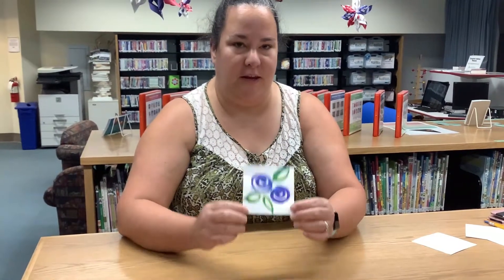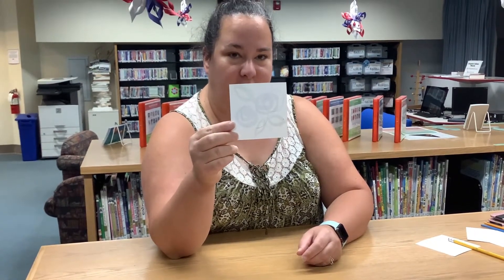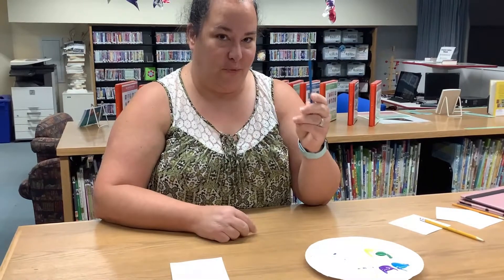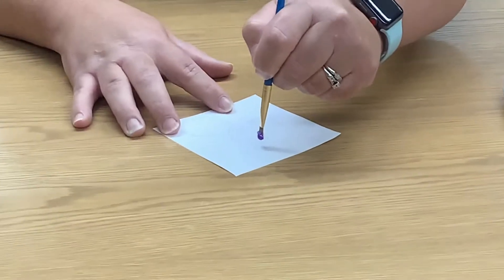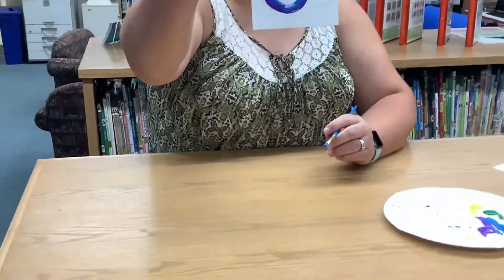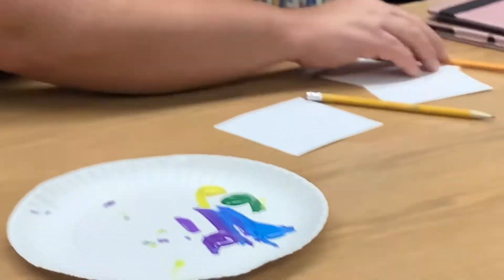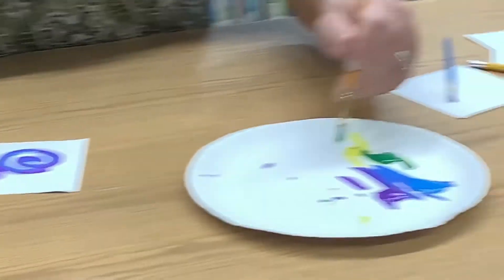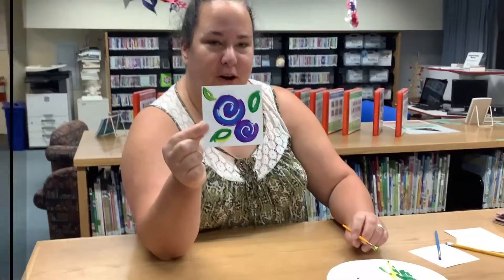Swirly Flowers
Learn how to paint two-tone swirly flowers.